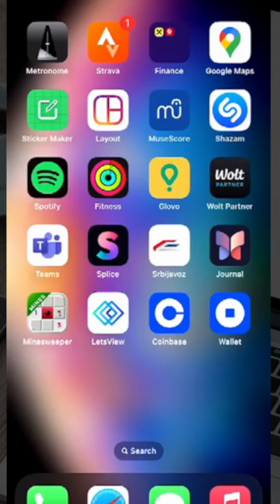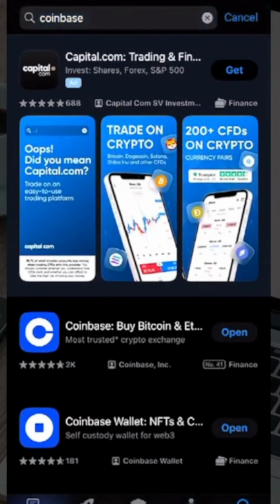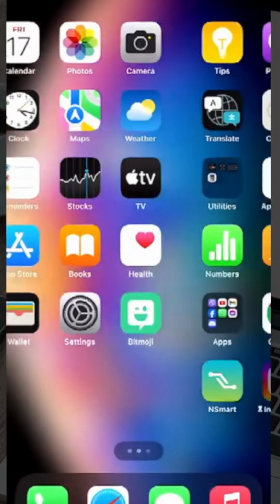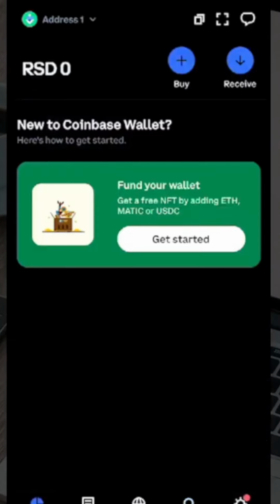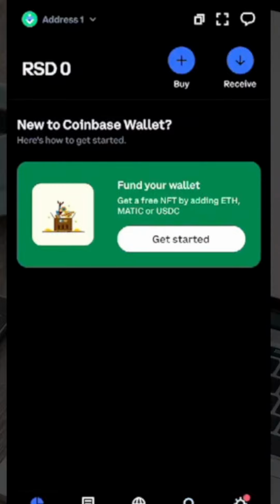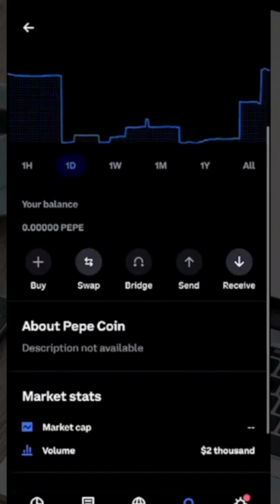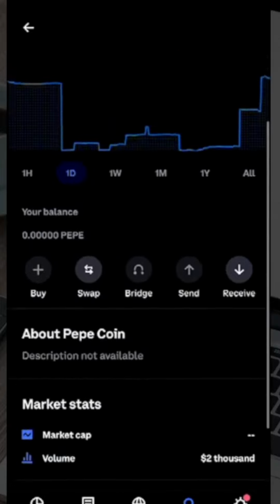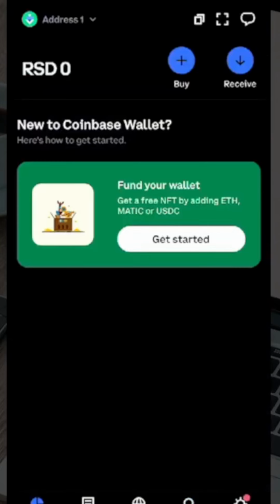How To Buy PEPE Coin On Coinbase Wallet (TUTORIAL)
In this video I'll show you How To Buy PEPE Coin On Coinbase Wallet  (TUTORIAL). The method is very simple and clearly described in the video. Follow all of the steps How To Buy PEPE Coin On Coinbase Wallet  (TUTORIAL)